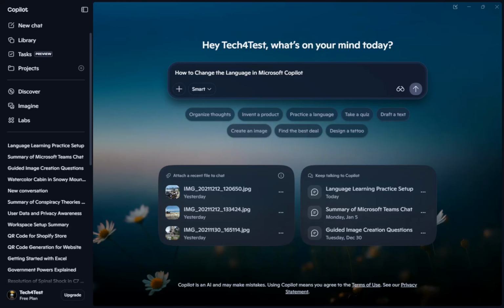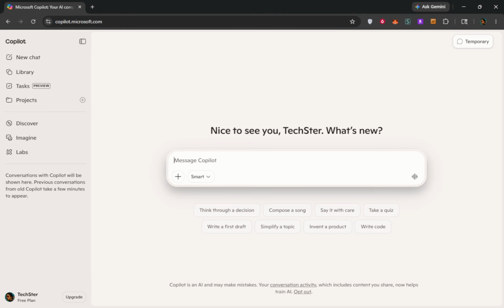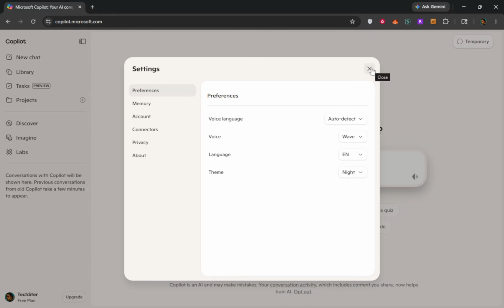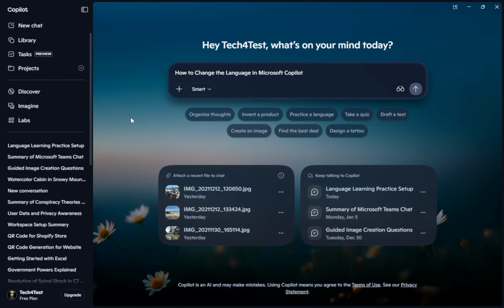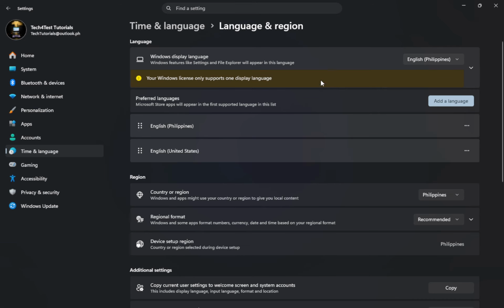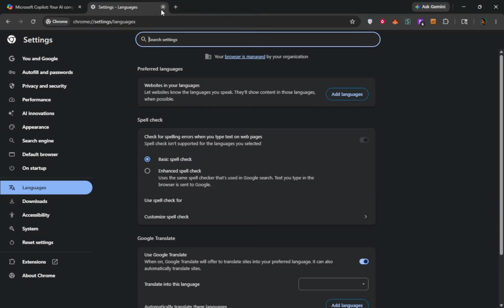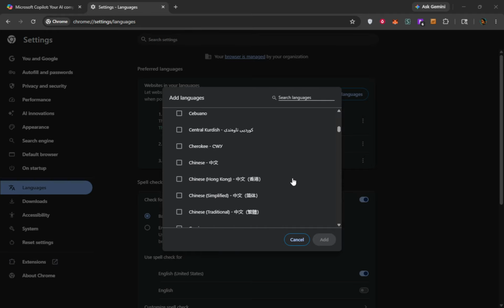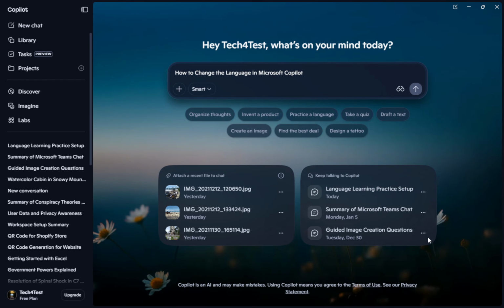How to Change the Language in Microsoft Copilot [2026 Full Guide]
How to Change the Language in Microsoft Copilot

In this video, we show you exactly how to change the language in Microsoft Copilot. This feature enhances user experience by allowing customization based on personal or organizational language preferences, facilitating better communication and understanding.

Mastering this functionality can significantly improve accessibility for diverse teams and streamline interactions within the software. Ensuring that Microsoft Copilot operates in your preferred language can lead to increased productivity and user satisfaction.

Technical Specs:
Software: Microsoft Copilot; Feature: Language Settings.